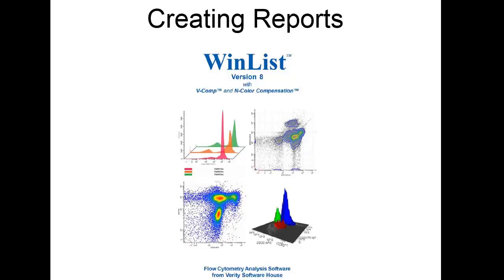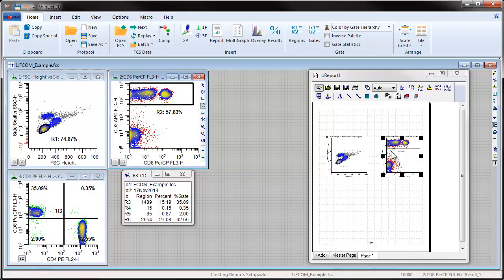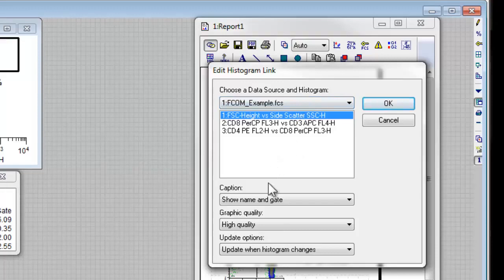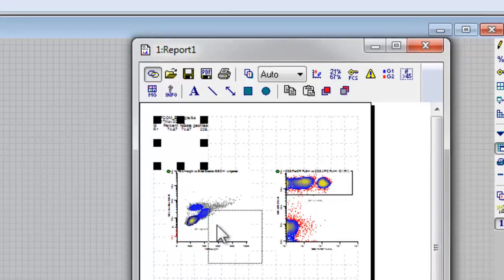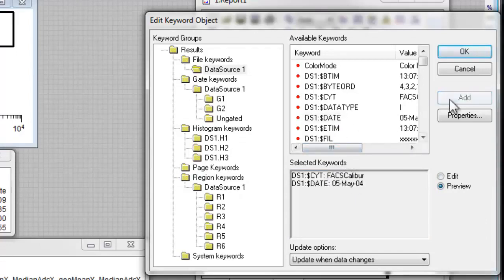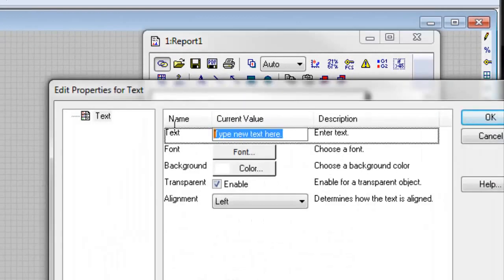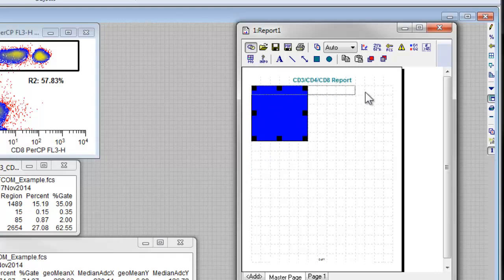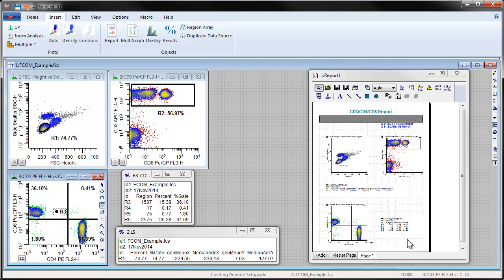WinList Creating Reports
Reports offer a great way to review and present your analysis results.  Create any number of pages, organize your graphics and results, and add comments quickly and efficiently.